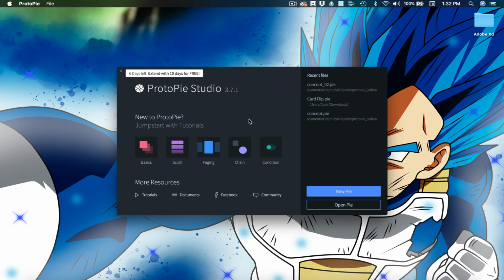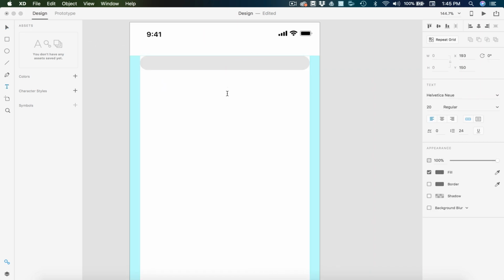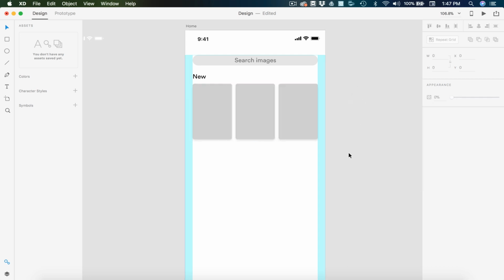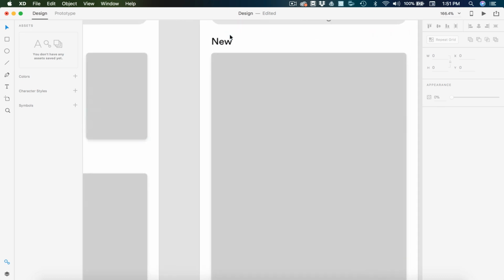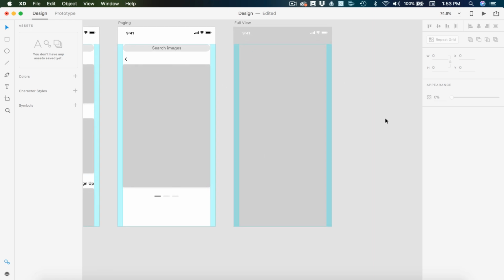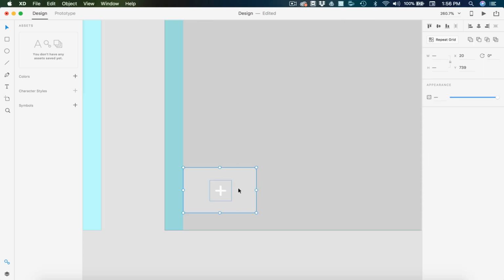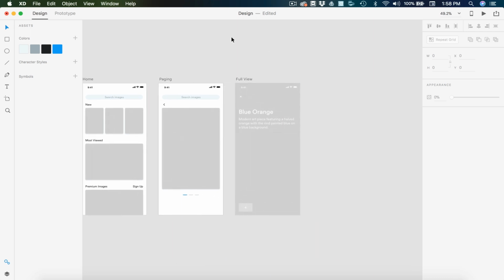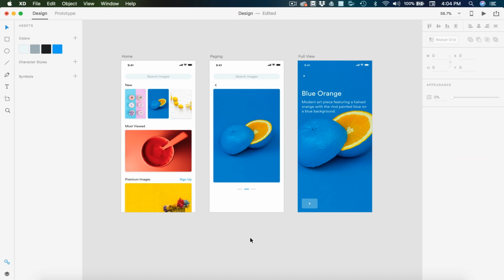Design to Prototype with Adobe Xd and ProtoPie - Part 1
This is part 1 of 2 designing & creating a working prototyped with Adobe Xd and Protopie. In this video we will design the app screens that we will be using for are motion effects. I will also be review this program in the second half, giving you guys my opinion on if it is worth buying. Hope you enjoy this 2 part video series ;D

Used:
Adobe Xd (Design)
ProtoPie (Prototype)